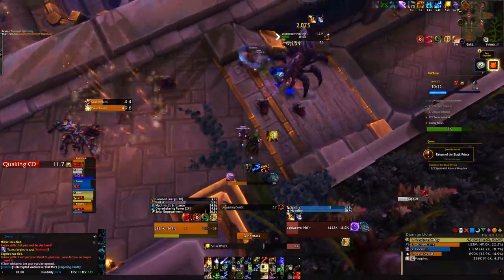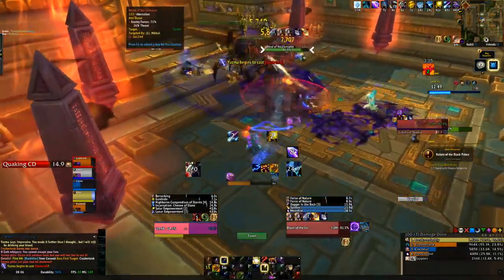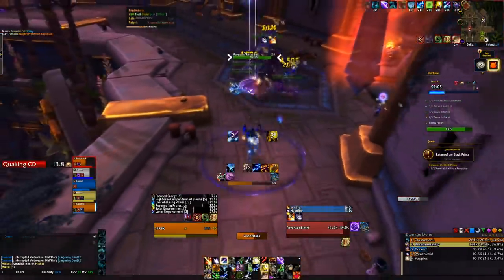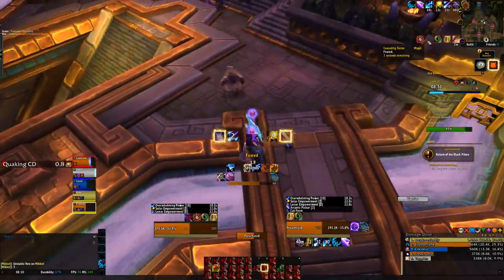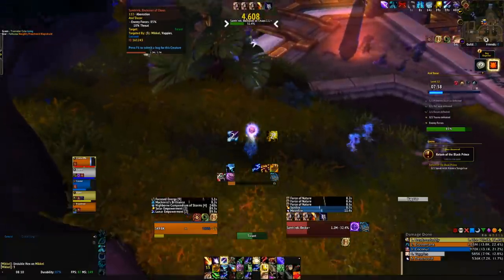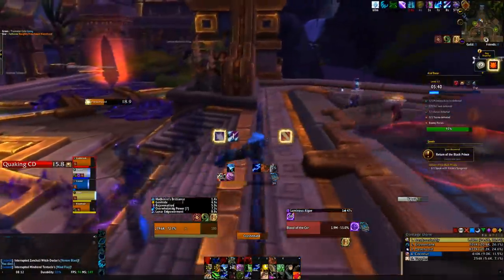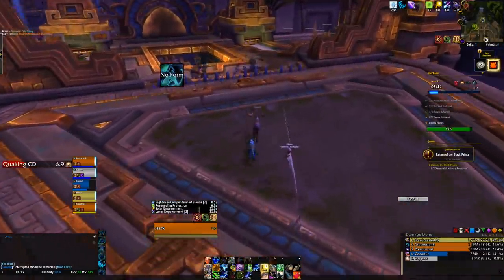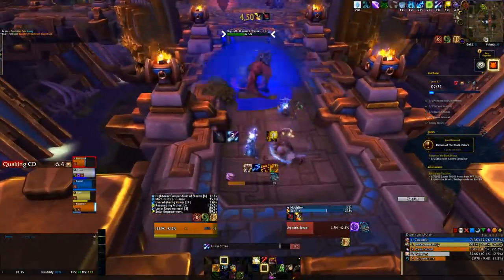We Don't Need Shroud Anymore! New Mythic + Affix: Corrupted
The 8.3 PTR has brought us the new M+ affix Corrupted. Now we have some mini bosses that open portals to a different realm providing skips